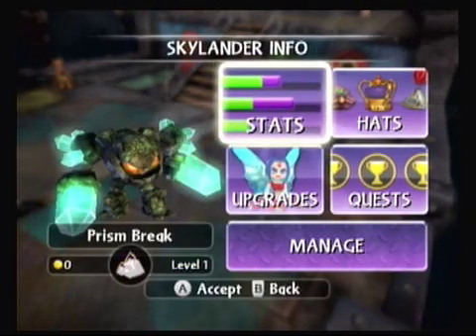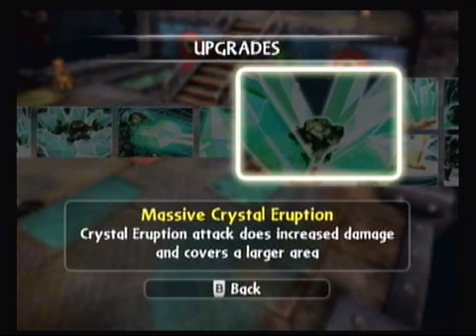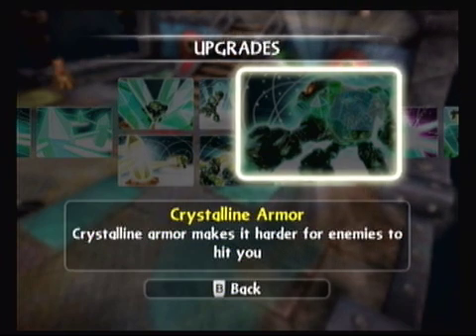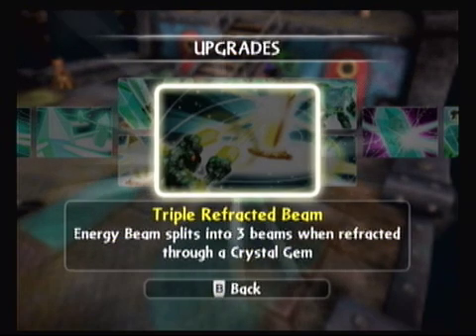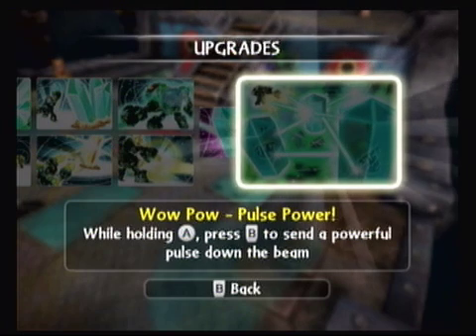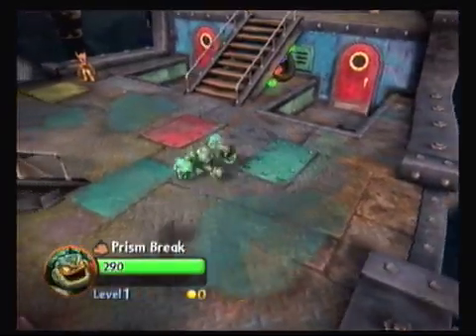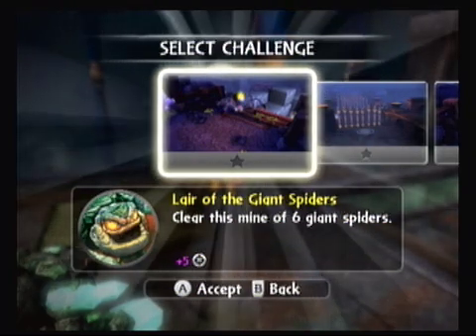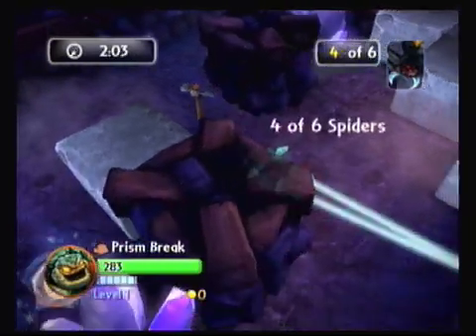Skylanders Giants Part 84 Prism Break Introduction and Heroic Challenge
Part 84 of our Skylanders Giants Blind Playthrough introduces Prism Break, highlights his base stats, powers, upgrades, Wow Pow, and then takes on his Heroic Challenge.